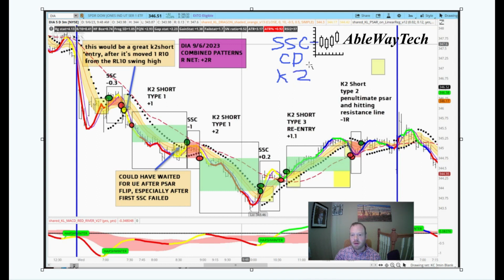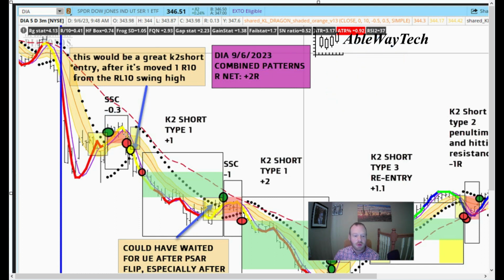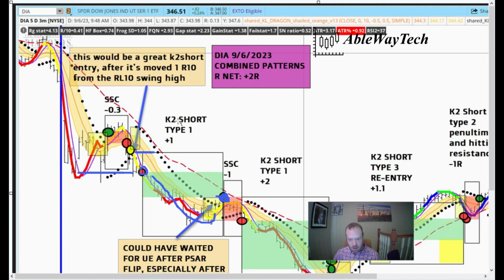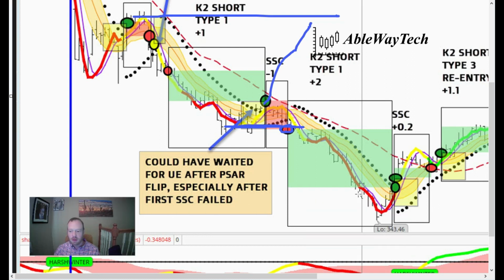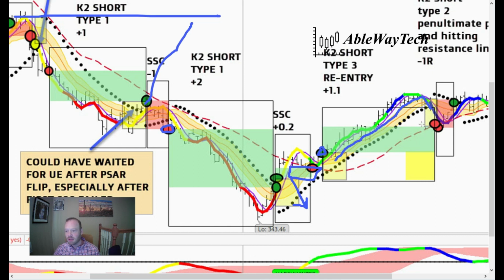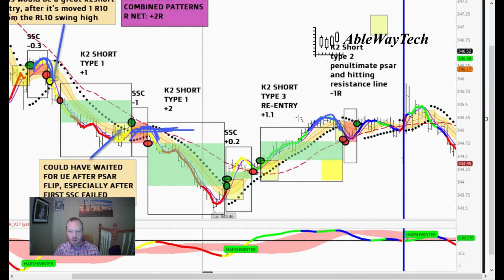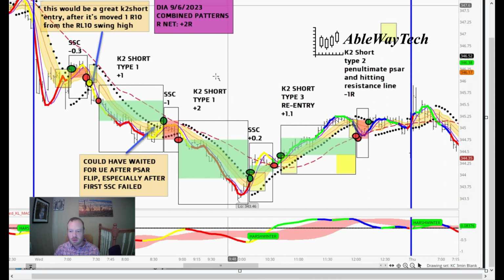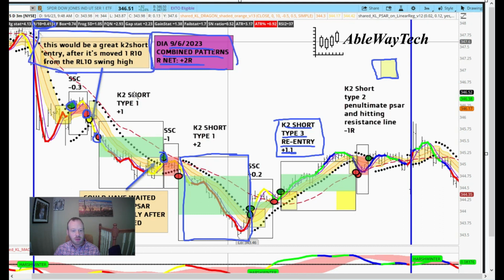Combining the Three Basic Trading Patterns on DIA for the Kata Challenge Workshop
As we approach the end of our third cohort for our Applied Systems Development Course, we practiced combining the three patterns we had learned in the Kata Challenge Workshop.  Here's a debrief of applying the three patterns intraday to a 3-minute chart of DIA, one of our standard symbols for the Kata Challenge.